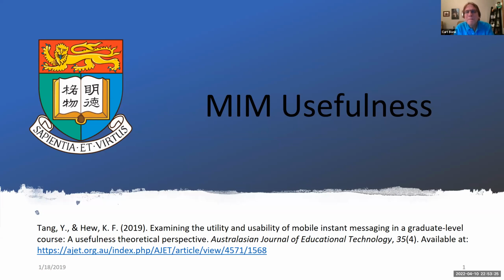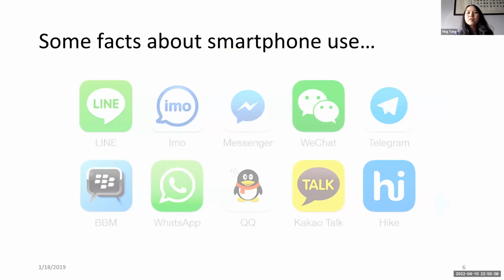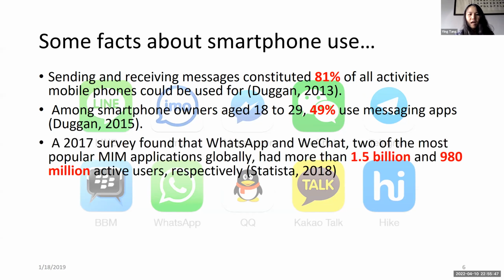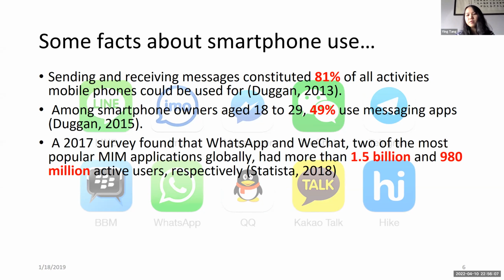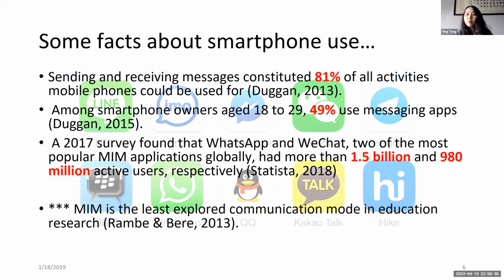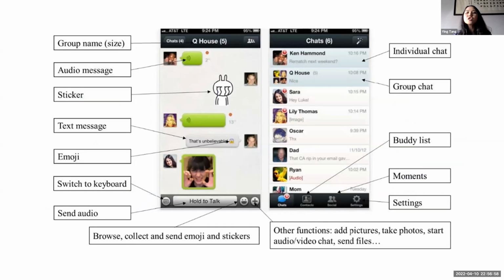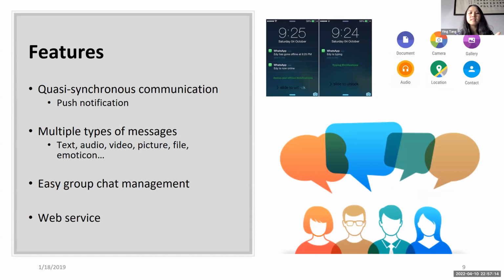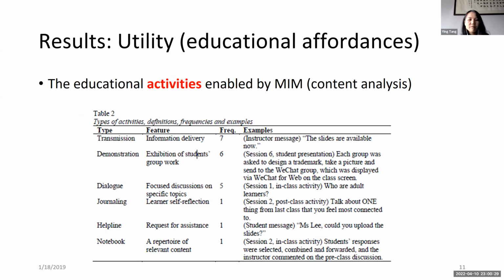R678 Week 13 Curt Bonk and Ying Tang (Multiple Camera View)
From Curtis Bonk April 10th, 2022